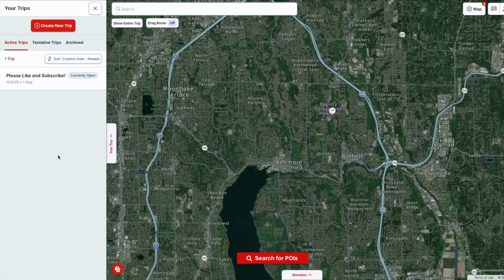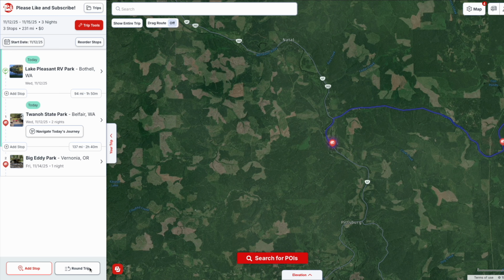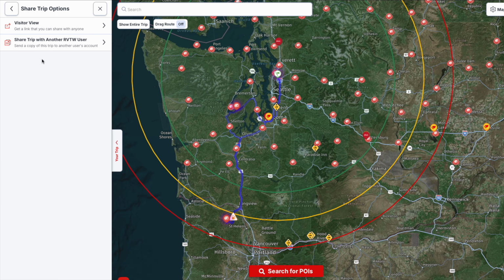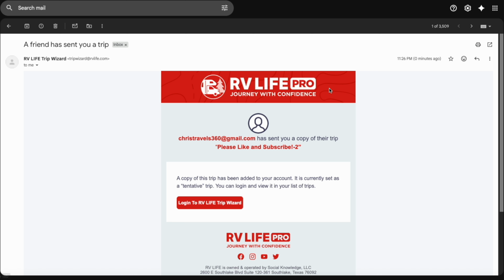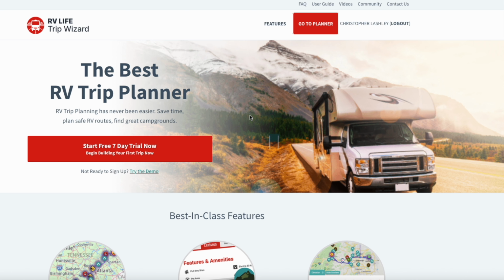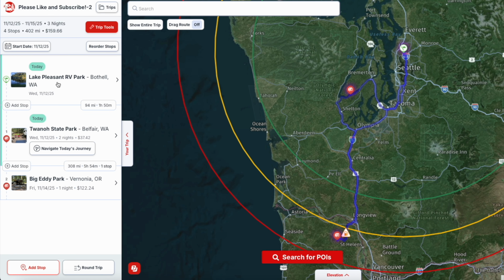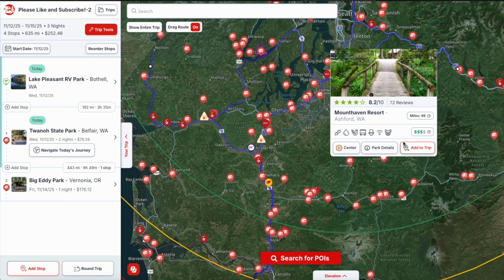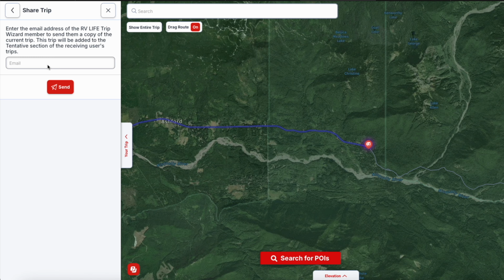SHARE Your PLANS! RV LIFE Trip Wizard Tips and Features Episode 23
We are exploring beyond the basics of RV LIFE Trip Wizard. For this feature, you will need a paid subscription to RV LIFE Pro! With RV LIFE Trip Wizard, you can share your trip plans with another RV LIFE Trip Wizard user to make sure everyone stays on course. Make sure to watch to the end and find out what can make your trip planning so much easier and efficient! Finding locations can be easier, and maybe even a bit safer with RV LIFE Tip Wizard. Even if you are new, this will help!

I provide helpful tips and tricks from RV safe route planning, to finding out how to make fuel stops more efficient, and maybe even more affordable!

00:00 Intro
00:25 RV LIFE Trip Wizard
00:53 Plan Your Trip
01:16 Share Your Trip
01:33 The Confirmation and Email
01:47 Finding the Shared Trip
01:57 Making Changes to Your Shared Planned Trip
02:20 Sharing Your Changes
02:31 Outro - Thanks For Watching